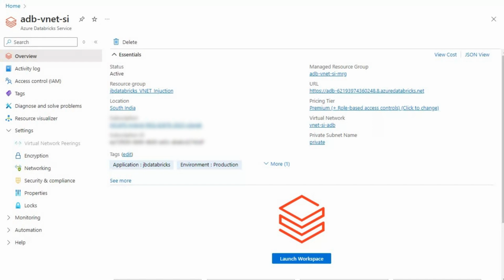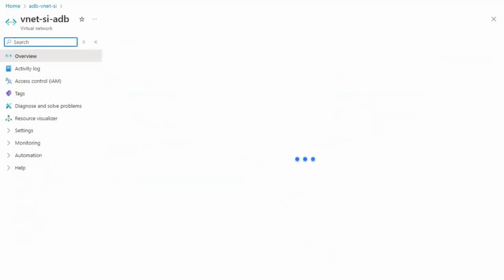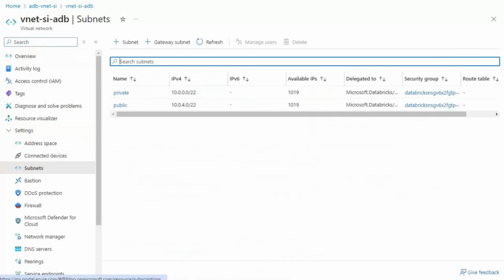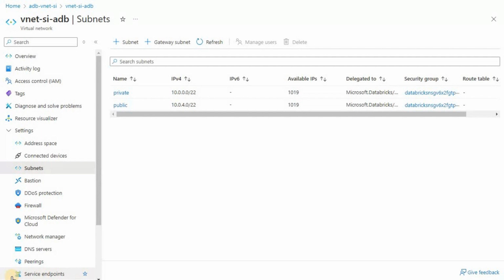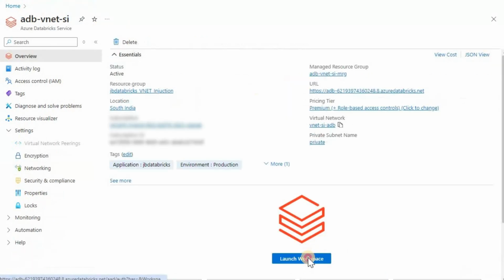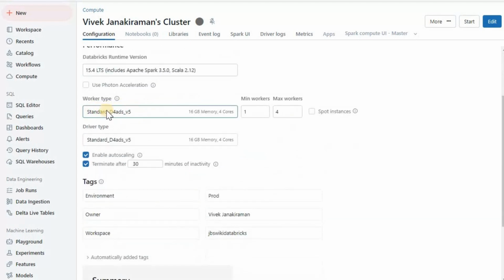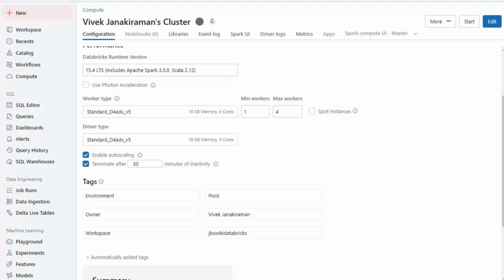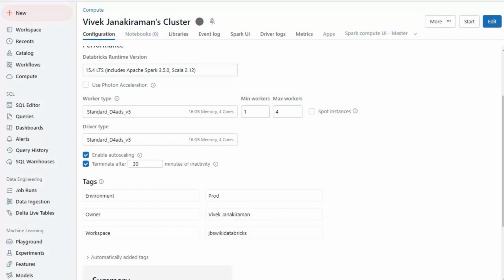🌍Azure Databricks Series: Navigating Public and Private Subnets in Your Deployment🔒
1. Azure Databricks Deployment: A Quick Overview 📝
Azure Databricks is an advanced analytics platform built on Apache Spark, designed for big data processing and machine learning workloads. When you deploy a Databricks workspace, Azure automatically sets up certain default networking configurations to ensure seamless operations across the platform.

One of the key aspects of this deployment is the creation of two subnets within a Virtual Network (VNet):

Public Subnet 🌍
Private Subnet 🔒
These subnets serve distinct purposes, and they ensure that your Databricks environment can communicate both externally (with the internet) and internally (within the VNet) in a secure and scalable manner. 🌐

2. What Are Public and Private Subnets? 🤓
Subnets are logical subdivisions within your VNet. In Azure Databricks, these are the public subnet and the private subnet. These two subnets are used for different types of traffic, helping to isolate workloads and manage communications between various resources efficiently.

2.1 Public Subnet 🌍
The public subnet is meant for any component that requires direct access to the internet. 🌐 It’s the subnet through which resources can communicate with the outside world. While many Azure services operate entirely within the private network, some components need internet access to function effectively.

In Azure Databricks, the public subnet is typically used for the driver nodes of your clusters. These nodes may need to interact with external resources, such as downloading Python or R packages, accessing external APIs, or communicating with external databases. 📥

Key features of the public subnet:

It allows outbound communication to the internet 🌐
Traffic to and from the internet can be controlled via Network Security Groups (NSGs) 🛡️
The driver nodes of Databricks clusters often run in the public subnet for external communication purposes
2.2 Private Subnet 🔒
The private subnet is designed for resources that do not require direct internet access. 🚫🌍 This subnet is where the majority of your compute resources reside, ensuring that internal communications stay isolated and secure within your VNet.

In Azure Databricks, the worker nodes—which perform most of the data processing—are deployed in the private subnet. These worker nodes only need to communicate with other resources within your Azure environment, such as Azure Data Lake, SQL databases, or other storage services. 🗃️

Key features of the private subnet:

No direct access to the internet, ensuring better security for internal communications 🔐
Typically used by worker nodes for data processing tasks 💻
Communication with other Azure services is kept within the private network
3. Which Databricks Components Use Public and Private Subnets? 🧩
Now, let’s dive into which Azure Databricks components use the public and private subnets. Knowing this will help you understand the traffic patterns within Databricks and how each subnet contributes to the overall architecture. 🛠️

3.1 Components Using the Public Subnet 🌍
Driver Nodes:
Driver nodes often operate within the public subnet. These nodes are responsible for coordinating the operations of a Databricks cluster, including orchestrating jobs, managing tasks, and sending commands to the worker nodes. ✍️ Driver nodes may also need to access the internet to download libraries, fetch code packages, or connect to external systems, making the public subnet essential for them. 📦🌐

External Communication:
Any part of your Databricks workload that requires communication with the outside world—such as calling APIs, external libraries, or external databases—will utilize the public subnet for outbound traffic. 🚀

3.2 Components Using the Private Subnet 🔒
Worker Nodes:
The real workhorses of Databricks—your worker nodes—typically operate in the private subnet. These nodes handle the majority of data processing, transforming, and computation tasks. Because they don’t need direct access to the internet, they stay securely within the private network. 🔄 This ensures data isolation and security while improving performance by keeping internal communications within Azure's private infrastructure. 🛡️

Azure Storage:
The private subnet facilitates secure communication with internal Azure services like Data Lake, Blob Storage, or SQL Databases. These resources are typically within the same VNet or a connected private endpoint, ensuring smooth data flow without exposing your data to the public internet. 🗄️🔗

4. The Role of Control Plane and Data Plane in Azure Databricks 🛠️
Azure Databricks is structured around two critical operational layers:

Control Plane 🕹️
Data Plane 📊
These two planes work together to manage both infrastructure and data processing in a seamless manner.

4.1 Control Plane 🕹️
The Control Plane is the backend layer that handles all administrative functions within Databricks.